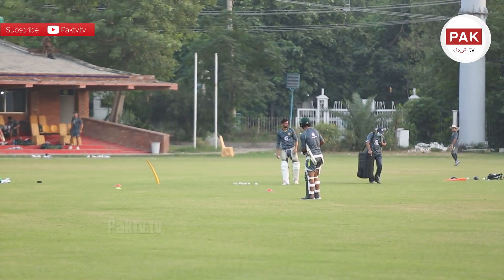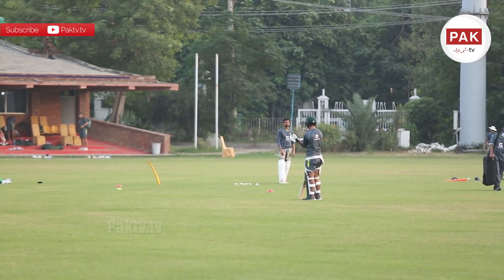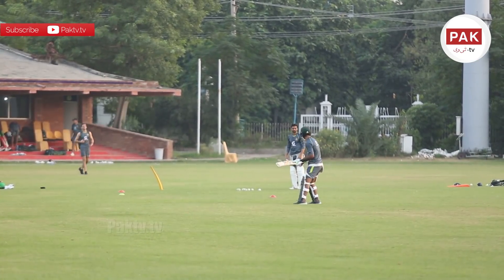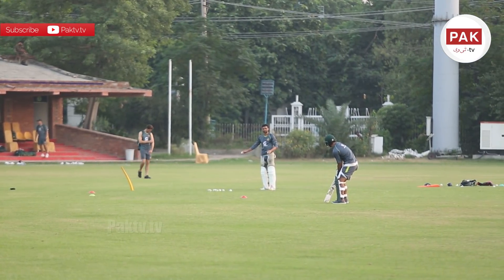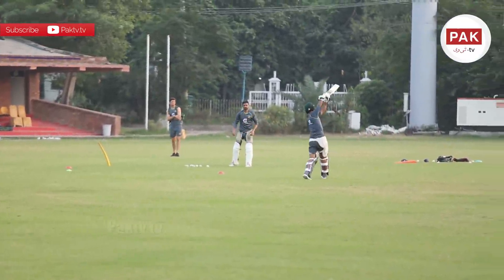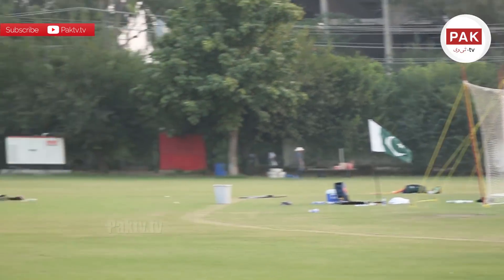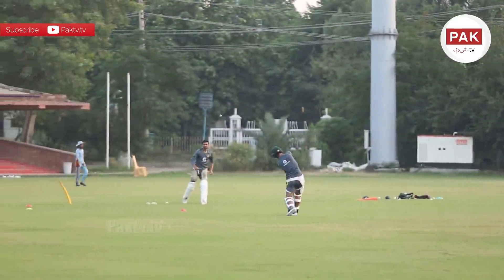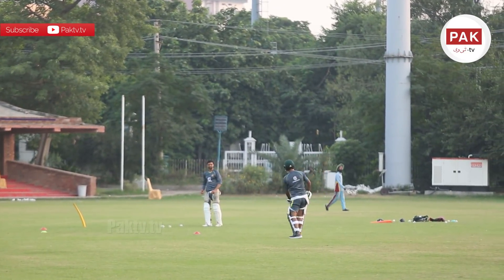Shoaib Malik, Fakhar sixes training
Pakistan middle order batsman Shoaib Malik and opener Fakhar Zaman doing hitting training at LCCA.